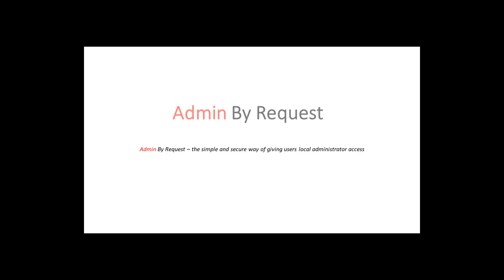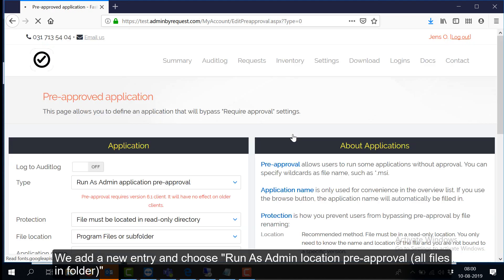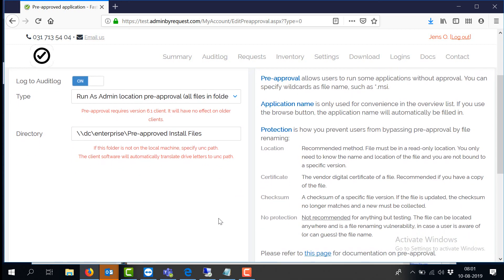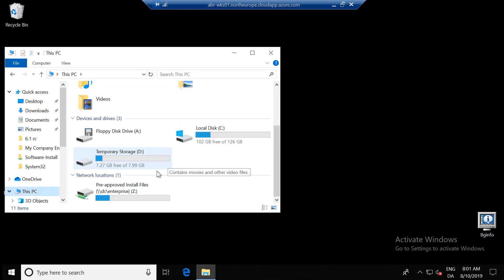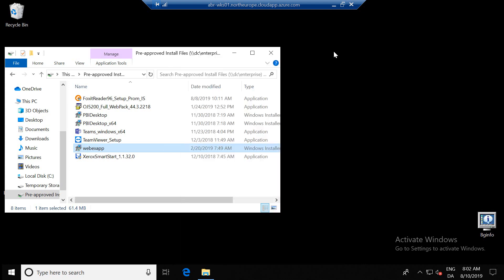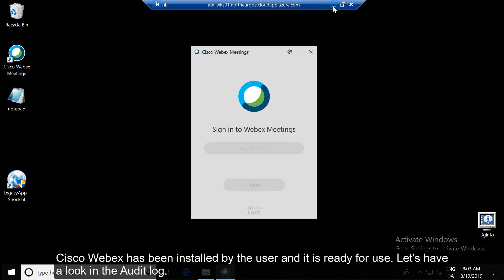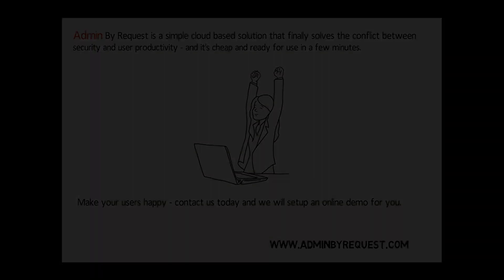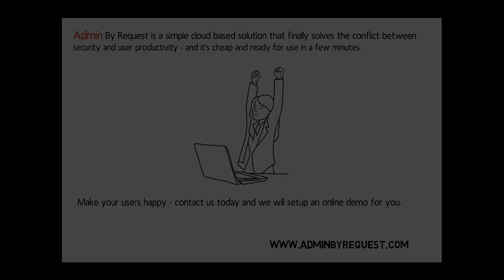Pre-approved fileshare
This video shows how to pre-approve a file share to allow self-service installs by users without having admin rights with Admin By Request